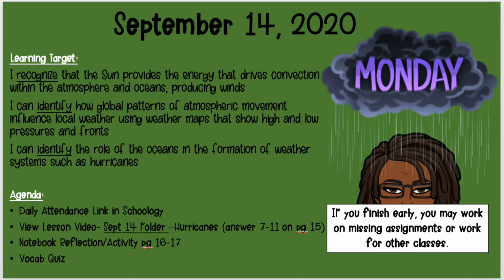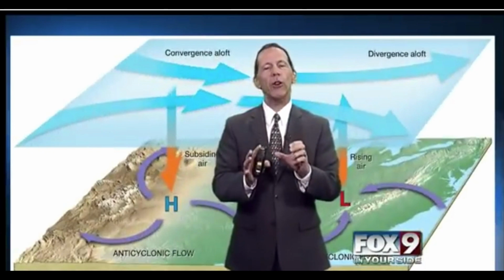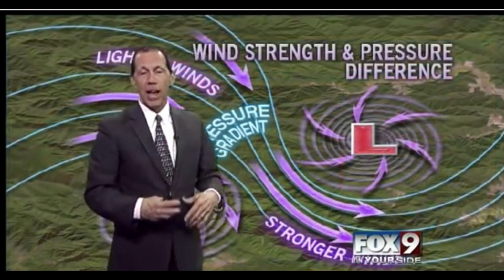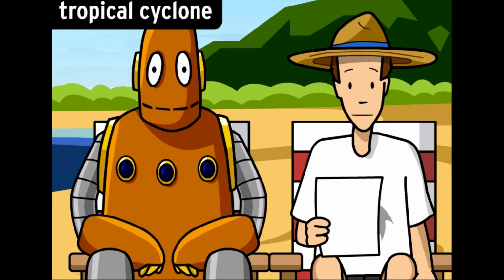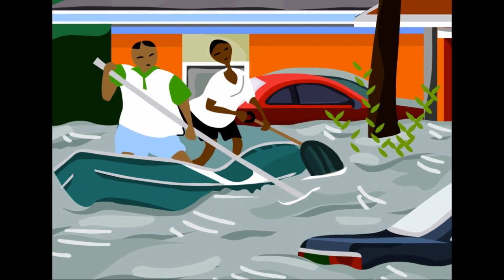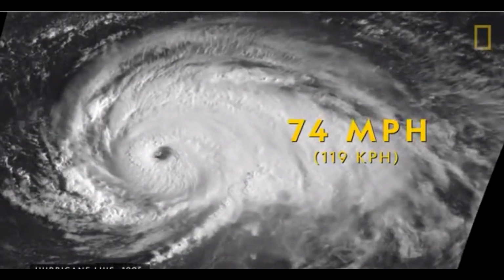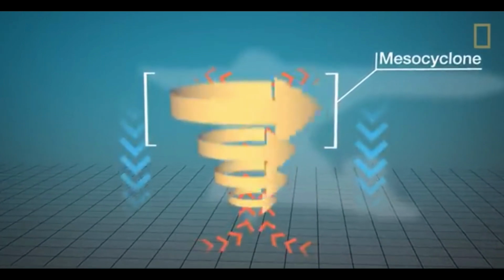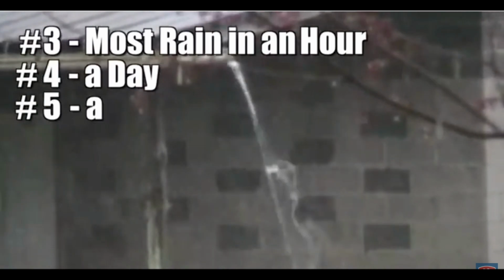September 14 (reflection on 18/19 NOT 16/17)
Instructions and lesson for September 14
Reflection should be on 18/19 NOT 16/17